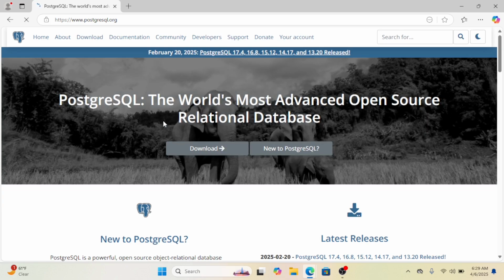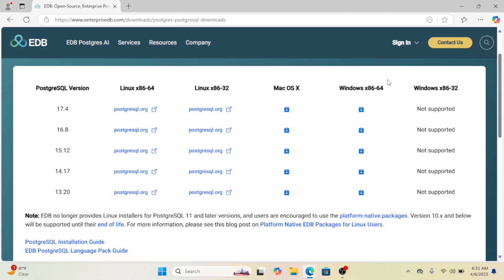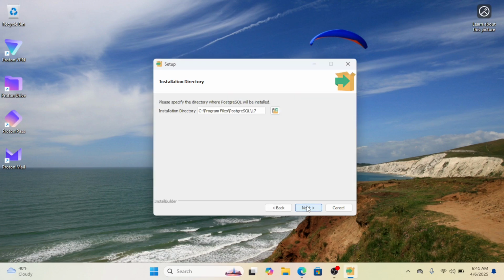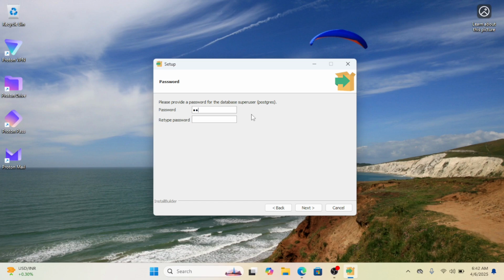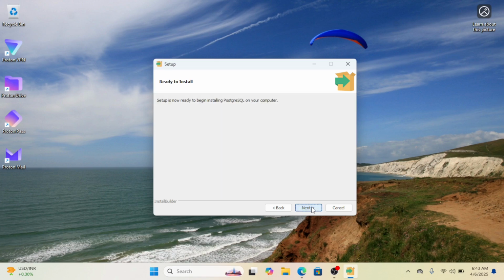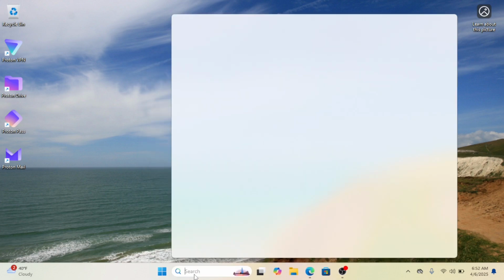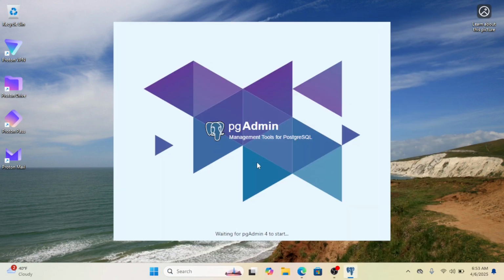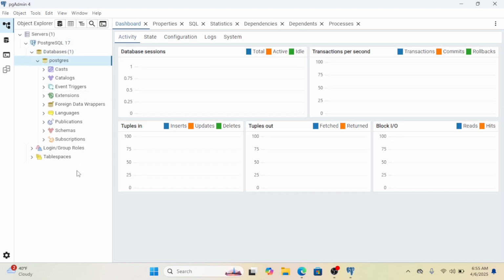How to Install PostgreSQL on Windows 11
In this video, I'll walk you through the easy and complete process of installing PostgreSQL on Windows 11. Whether you're a beginner just starting out with databases or a developer looking to set up PostgreSQL for your next project, this tutorial has you covered!